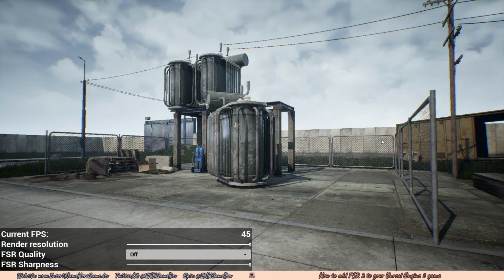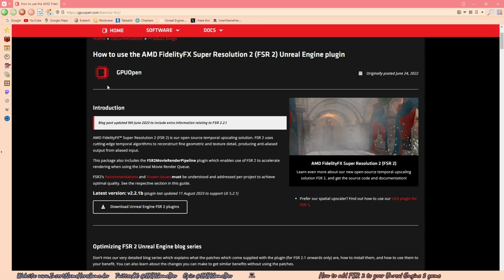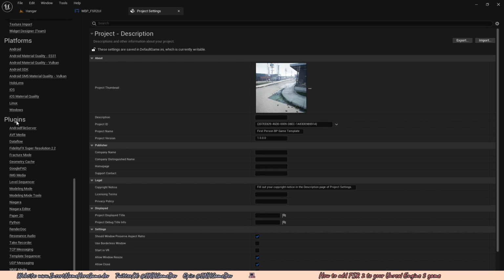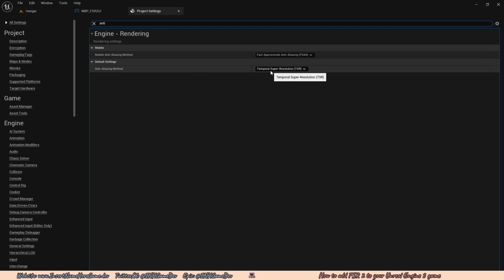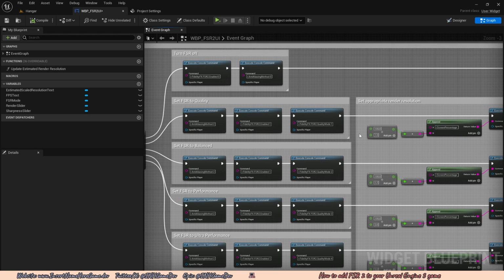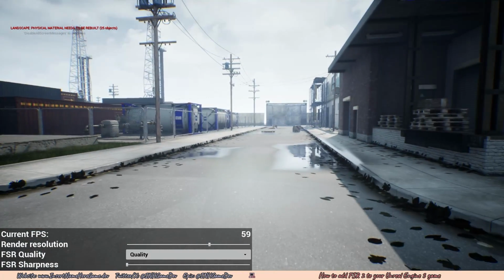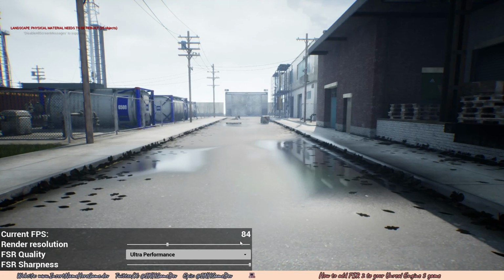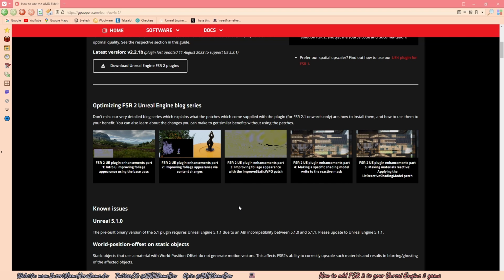[Read desc] Adding FSR 2 to your game | UE 5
I have a new video out that fixes the bug where FSR 2 doesn't package with your project:

In this tutorial we will be implementing FSR 2 (AMD FidelityFX™ Super Resolution 2) in Unreal Engine 5. This is a technology by AMD to upscale low resolution frames into higher resolution frames. This speeds up your game performance in Unreal Engine 5. This technology works on most GPU's from AMD, Nvidia and Intel. This has been in use in most modern titles to give lower end hardware a chance to be able to play more titles.

Timestamps:
00:00 Intro
00:42 Downloading the FSR 2 plugin
01:52 Installing the FSR 2 plugin
05:43 Adding FSR 2 to your project
07:28 Changing FSR 2 settings using Console Commands
15:14 Testing FS2 settings
19:43 So why does more games use FSR 1 instead of FSR 2?
22:41 Outro